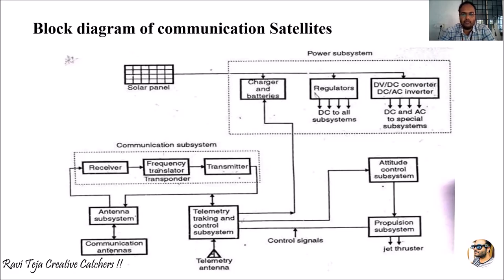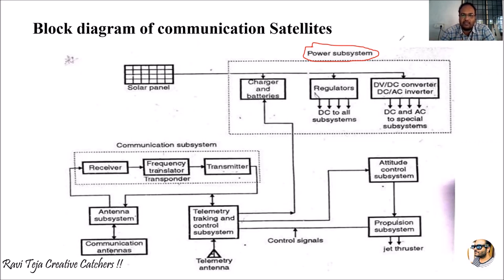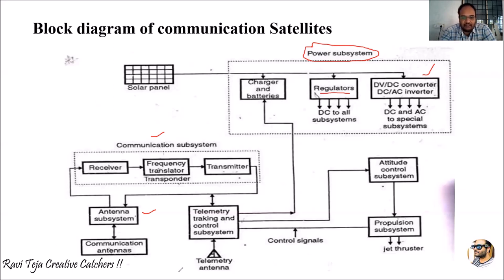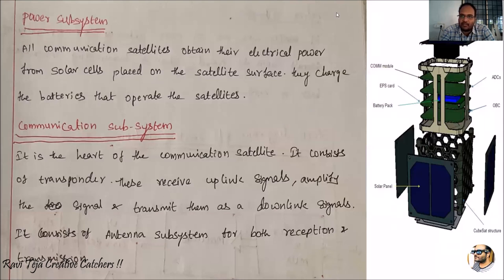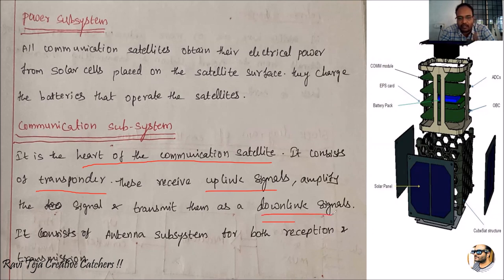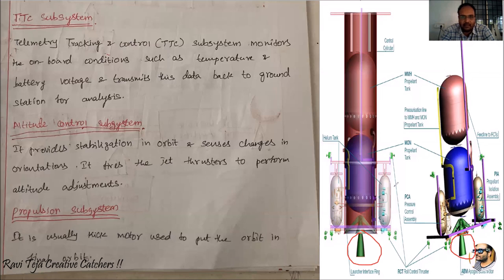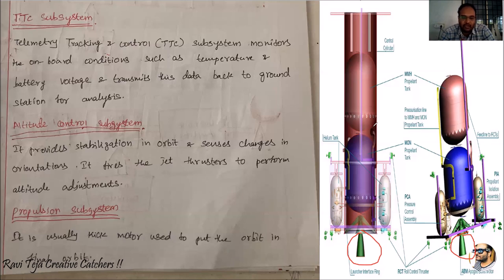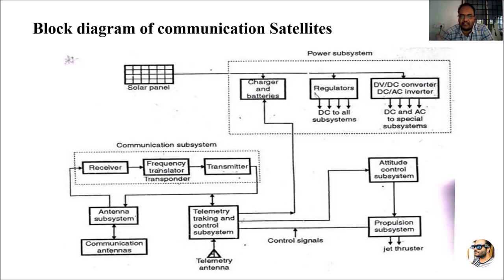Block diagram of satellite communication system || Satellite communication blocks